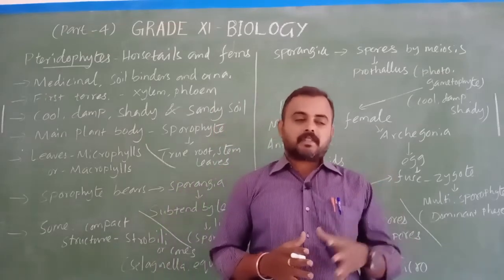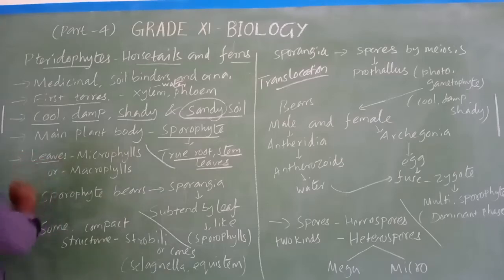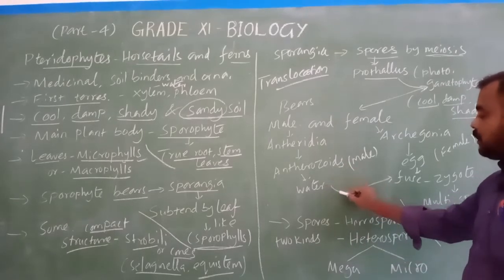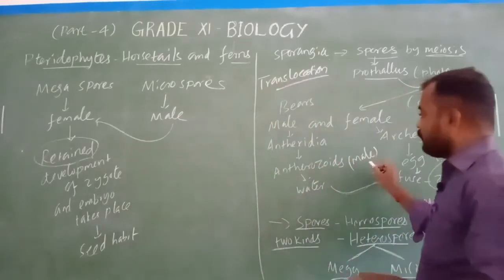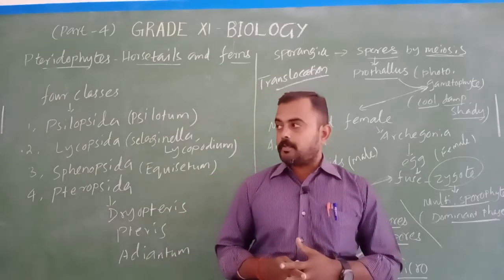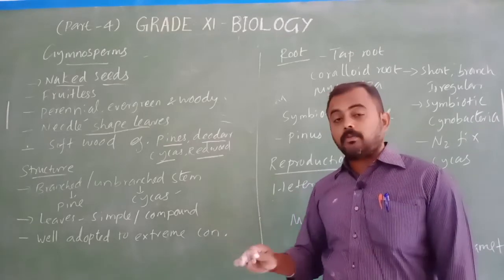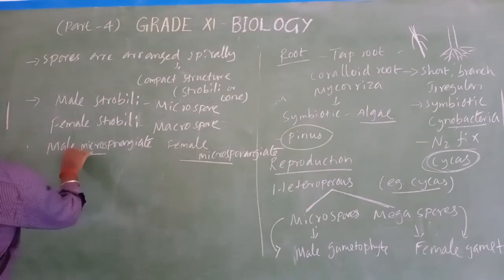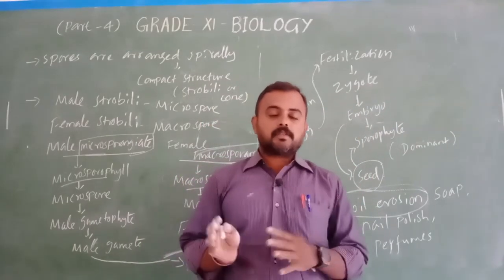GRADE XI BIOLOGY CHAPTER 3 - PART 4